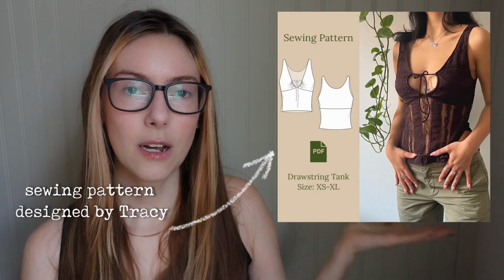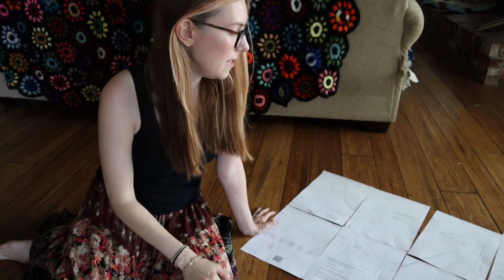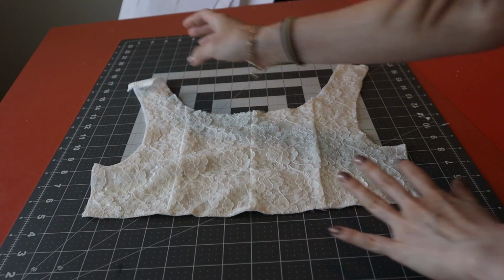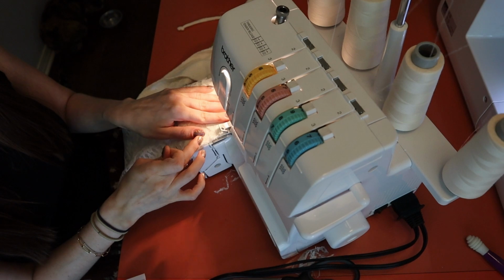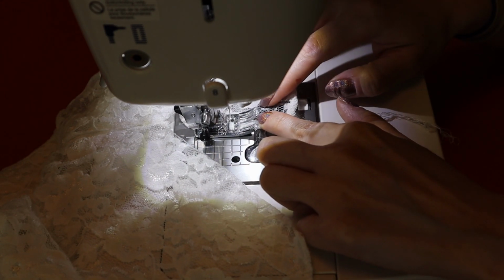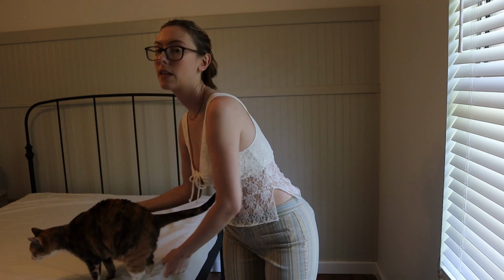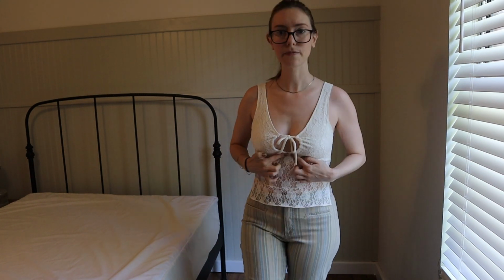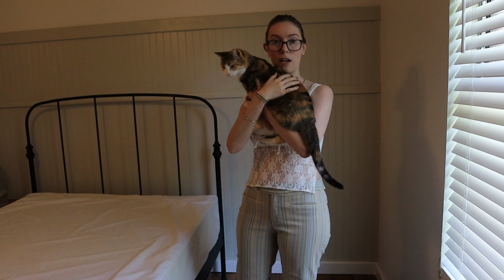I Tried Transformation by Tracy's Sewing Pattern! | Tank Top Sewing Pattern Review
If you are so inclined, you can help to support the channel by buying me a “Ko-fi” (read as coffee) on my Ko-fi account Donations will be put right back into the production of this channel.

Sewing Supplies Used:
Sewing Machine
Cutting Mat, Ruler, Rotary Cutter

Hi Everyone,

Today I'll be sewing a tank top using a sewing pattern I bought from Transformations by Tracy! Be sure to visit Tracy's YouTube channel at the link below and show her some love.

All in all, I think this is a great beginner sewing project, maybe for the advanced beginner. This is a great way to recycle and repurpose clothing, and use it to do a thrift flip for a DIY drawstring tank top project.